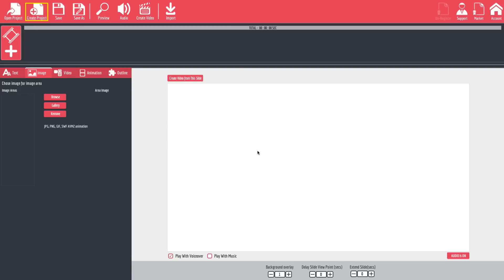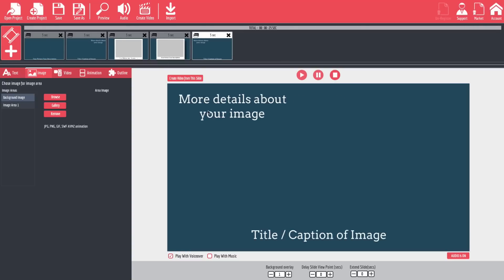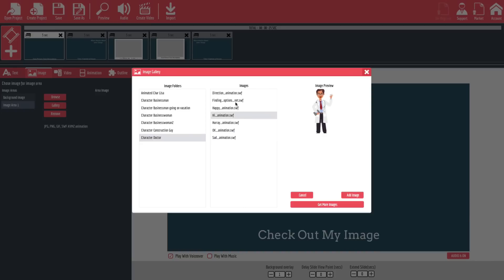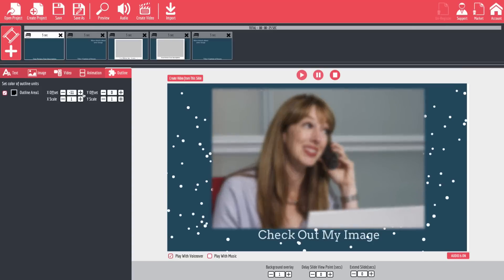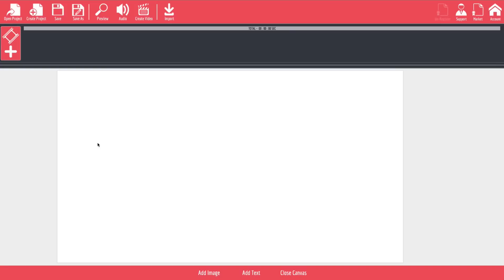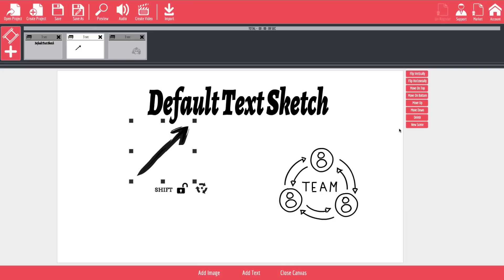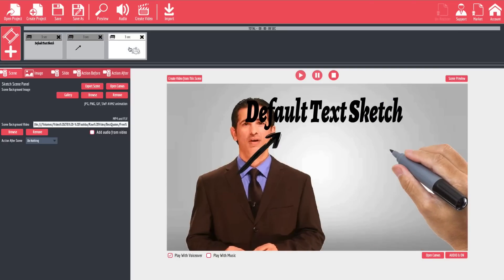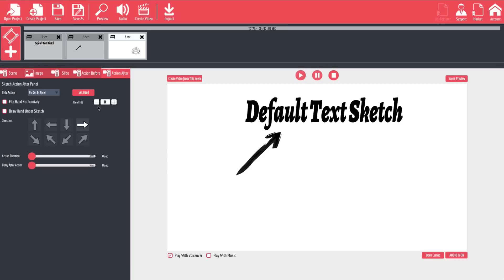Explaindio Demo and Bonus - What Is Explaindio Video Creator?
Explaindio Demo and Bonus - Learn more about explaindio, and see our bonus

In this demo, I show you some of the amazing features of Explaindio video creator, including the ability to make explainer videos, whiteboard videos and more!

When it comes to generating traffic - and profits - on the Internet
nothing is more effective than video marketing.

And now you don't need video production skills to create
professional-looking videos for yourself or other small businesses
... thanks to Explaindio Video Creator.

With this powerful new video creation tool you can instantly create
the attention-grabbing videos you need - even if you have no video
production experience.

You can create:
o Video Sales Letters
o Marketing videos
o Viral advertisement videos
o Training videos
o Product Promotion Videos
o Business Promotion Videos
o Explainer Videos
o Product Review Videos
o And much, much more

This software is plug-and-play easy - turning you from video novice
into video expert in a matter of minutes.

With Explaindio Video Creator you'll also gain access to an
amazing marketplace.

In essence, this incredible marketplace gives owners of the
Explaindio Video Creator software the opportunity to get
attention-grabbing, high quality video while doing as little as
they want.

To make this even better, I have put together a bonus that includes.
o An Explaindio Training course!
o An extra set of SVG images to use in your whiteboards
o Sound effects!
o Vector Characters. Cartoon people to use in your videos
o Fonts!  Lots of fonts to make the videos more fun!

Explaindio Demo and Bonus